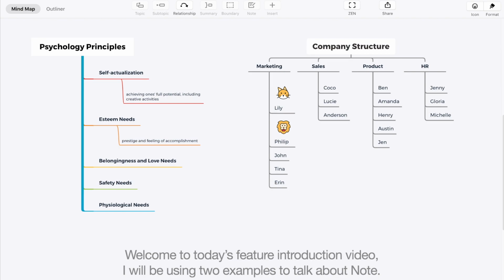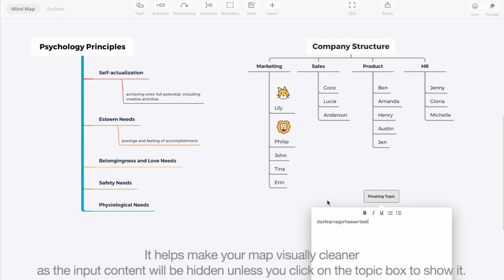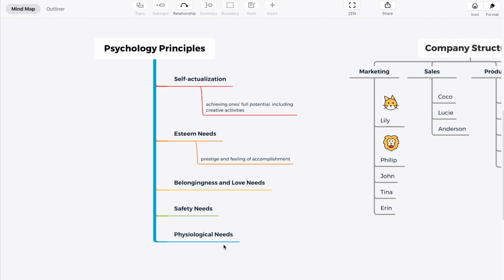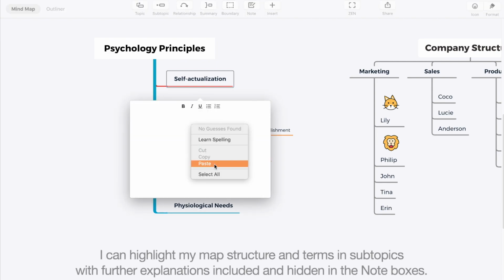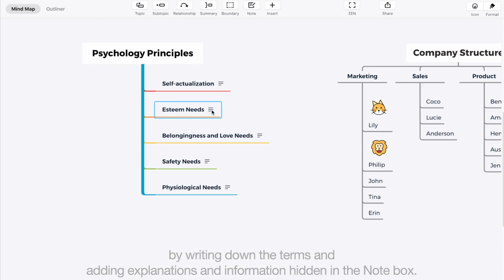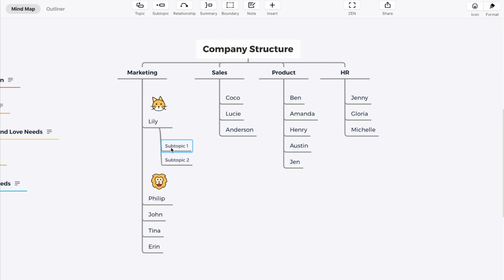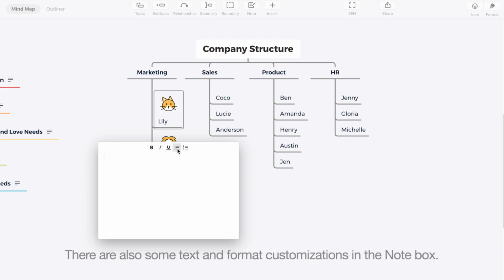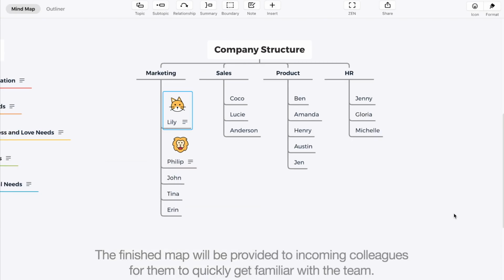How to Use Note in XMind? (adding primary/additional info) | Feature Introduction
*Shortcut for "Note"
Mac: Shift ⇧ + Command ⌘ + N
Windows: Ctrl + Shift + N